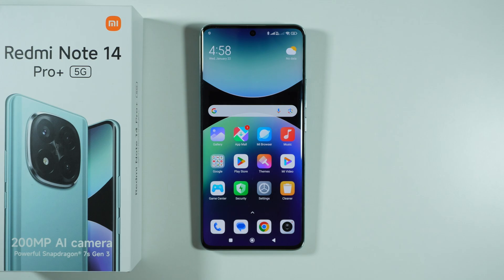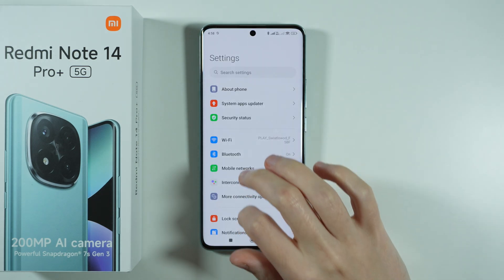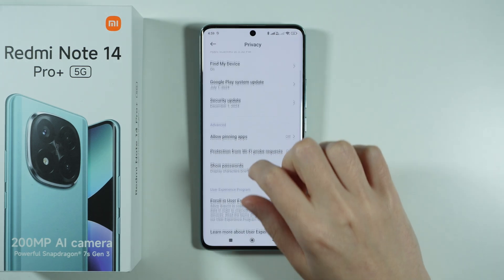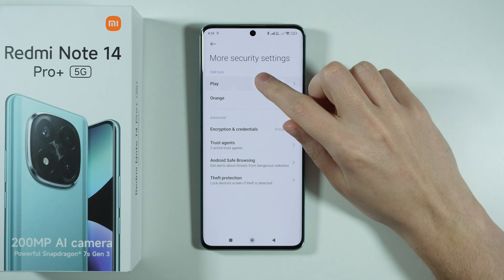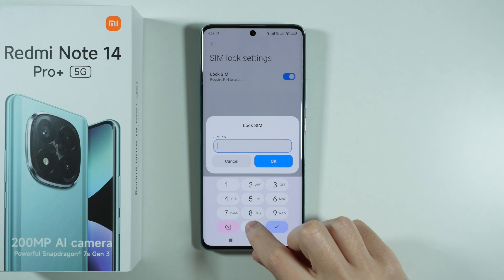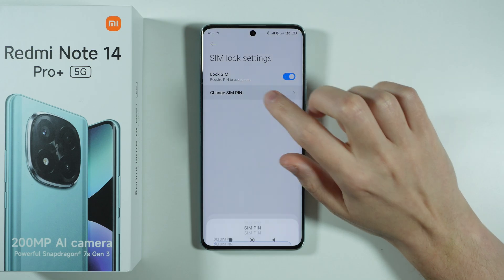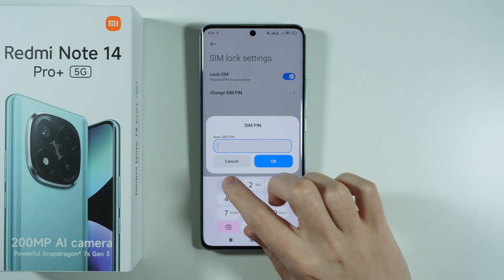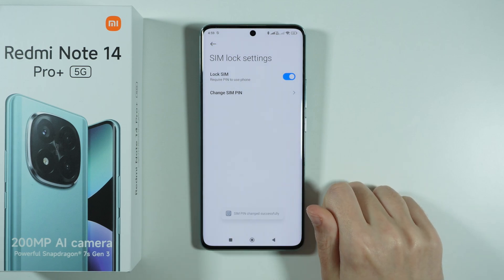Redmi Note 14 Pro+ 5G: How to Change SIM PIN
In this video, we show you how to change the SIM PIN on your Redmi Note 14 Pro+ 5G. We also explain the importance of using a SIM PIN and how it helps safeguard your personal data. Watch now for a simple, step-by-step guide to updating your SIM PIN on the Redmi Note 14 Pro+ 5G!